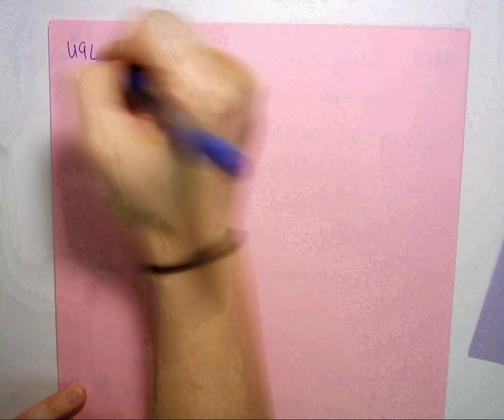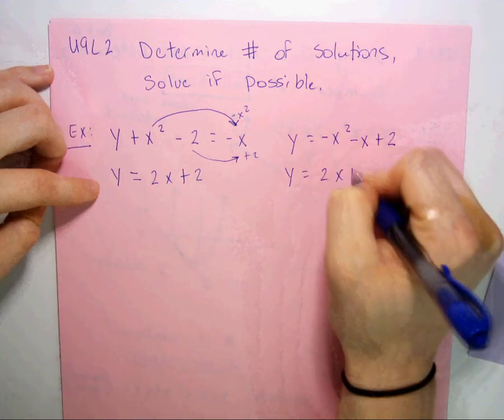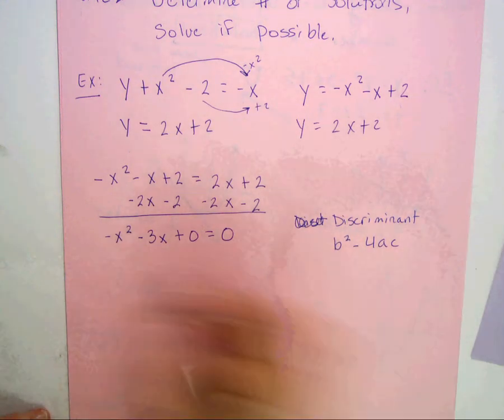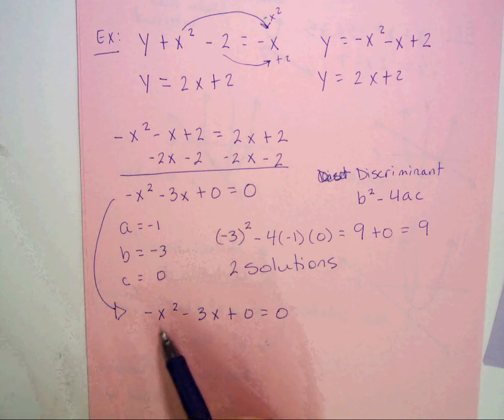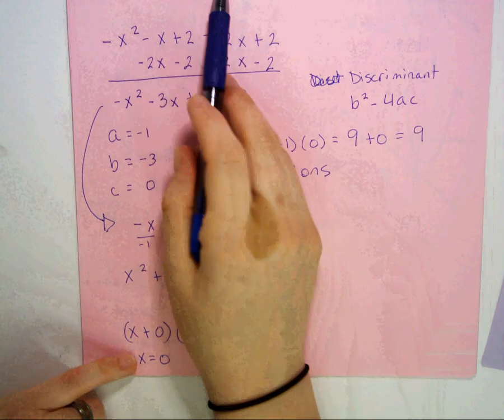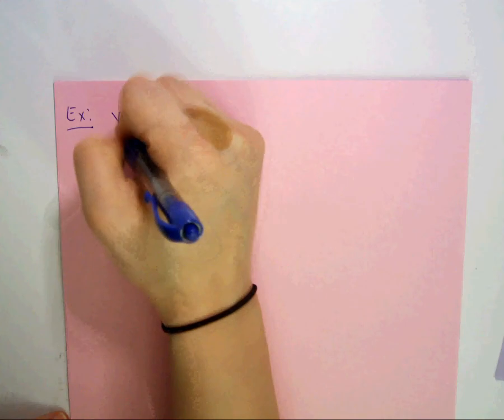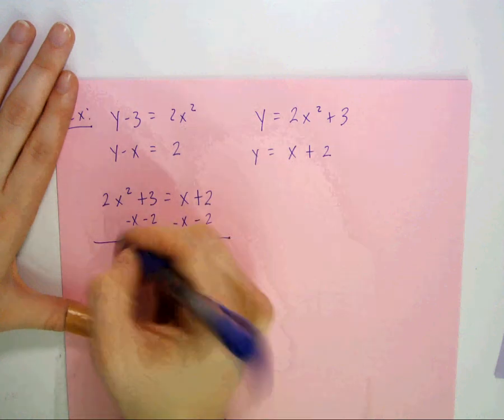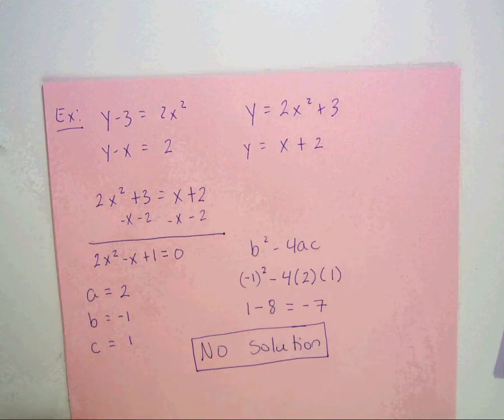U9L2 Q L Systems and Solutions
Determining the number of solutions a Q - L system has and solving if possible